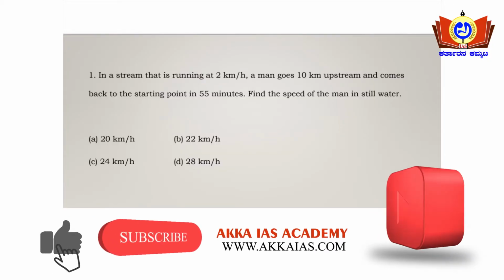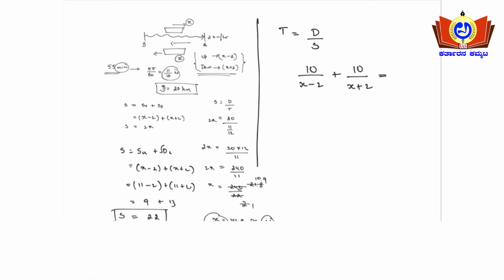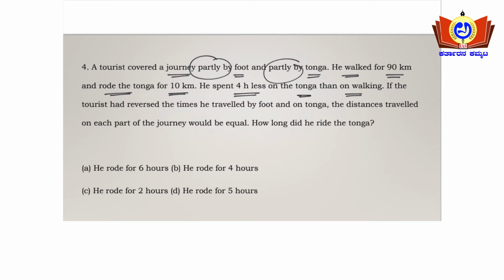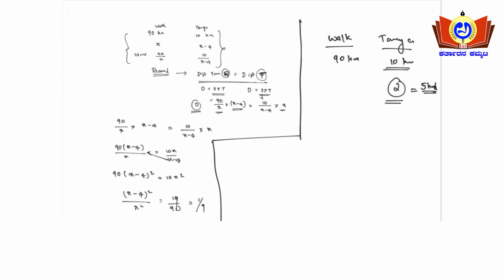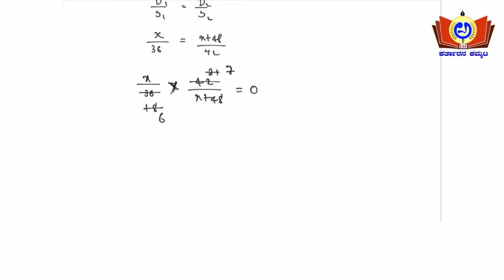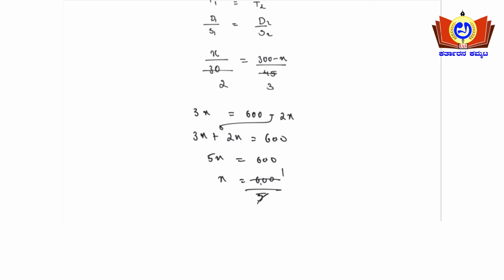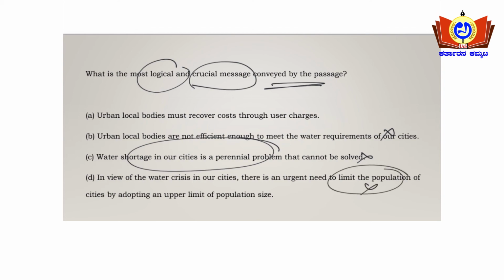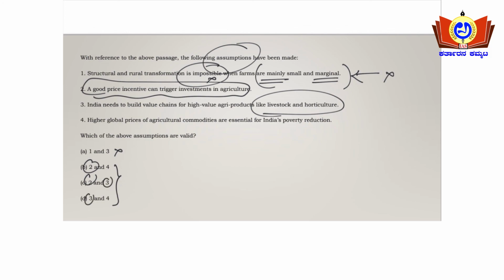ASTRA 2022 CSAT MODULE | DAY 02 : CSAT Explanation | AKKA IAS ACADEMY